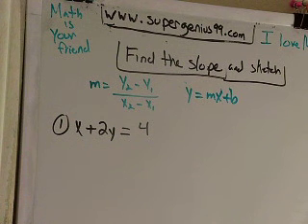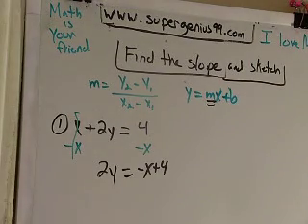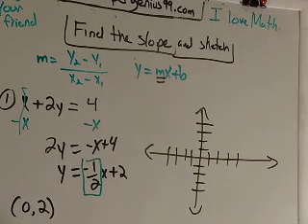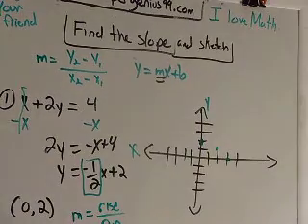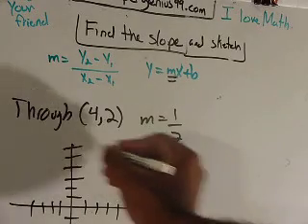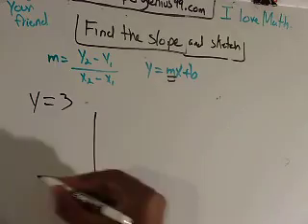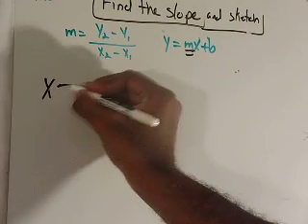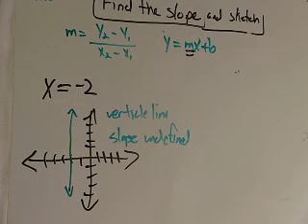Graphing the Equation of A Line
This video lecture is about graphing the equation of a line.